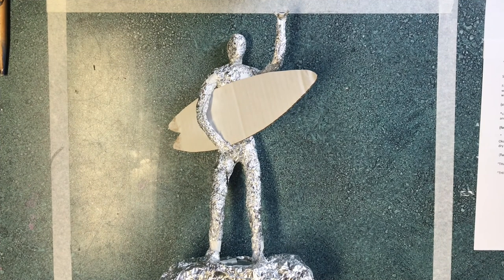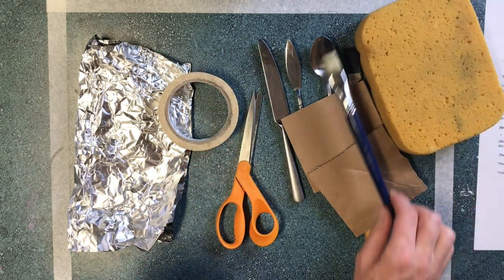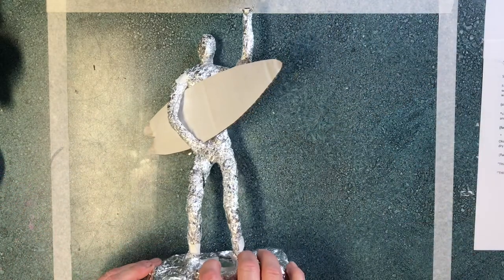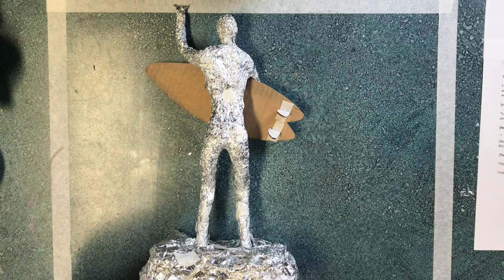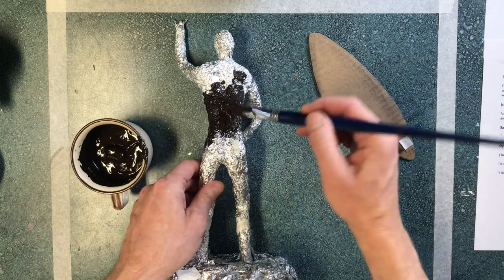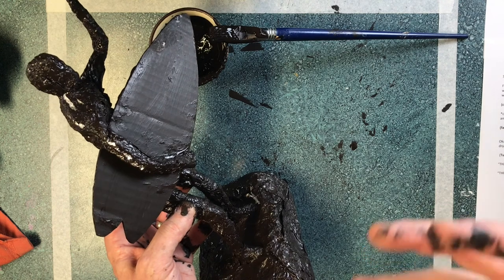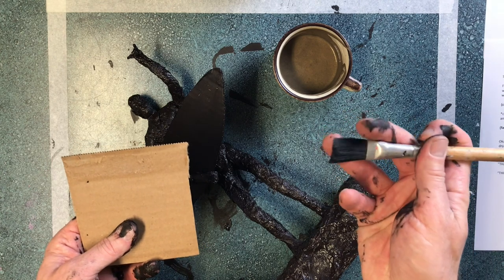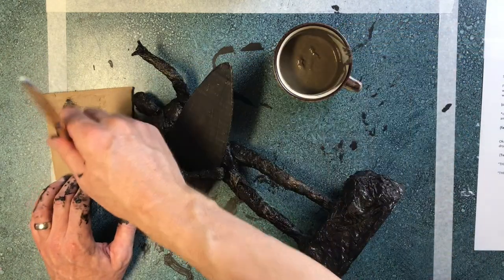PAINTING AND FINISHING #3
In this video I will be covering how to paint and finish your Aluminum Foil Sculptures. Link to 1st video , link to 2nd video